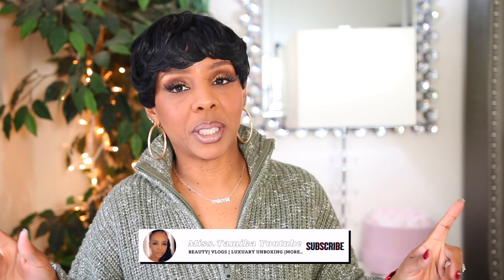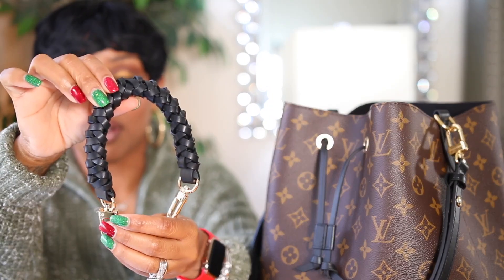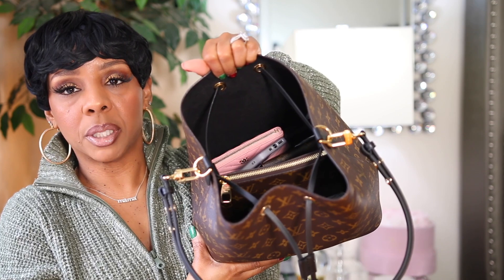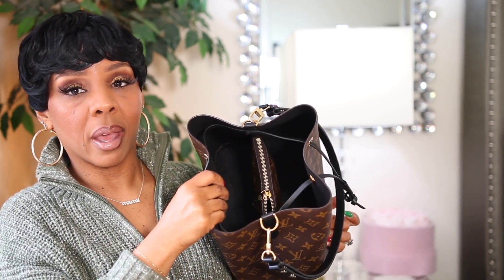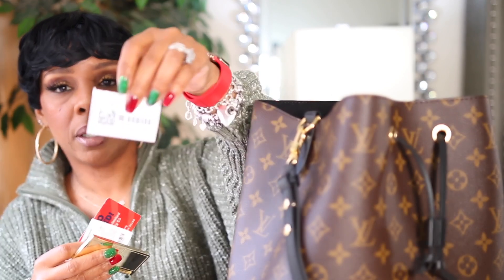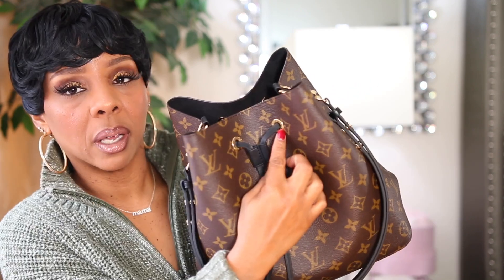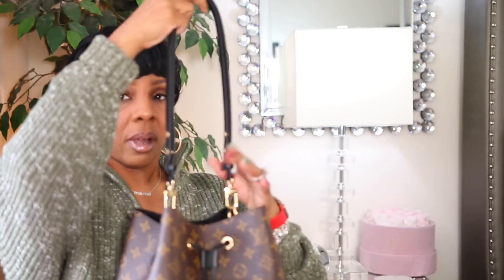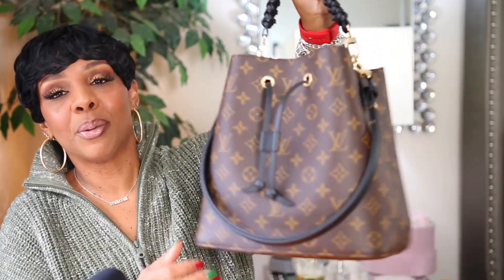SURPRISE LOUIS VUITTON BAG REVEAL ♡WHAT BAG DID I KEEP♡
In today's video I share the bag I decided to keep.

Link to purchase strap:

Miss. Tamika

XOXOX0